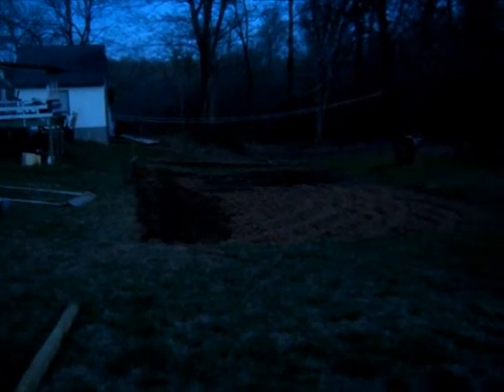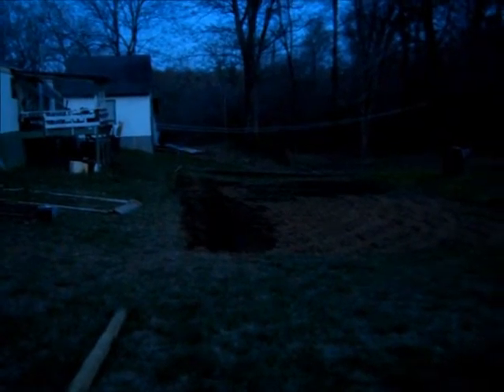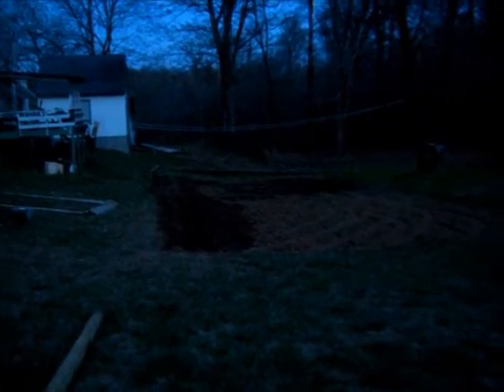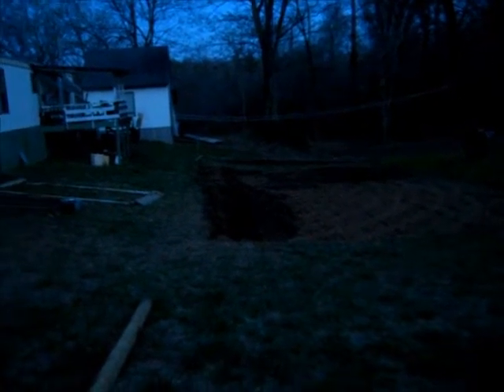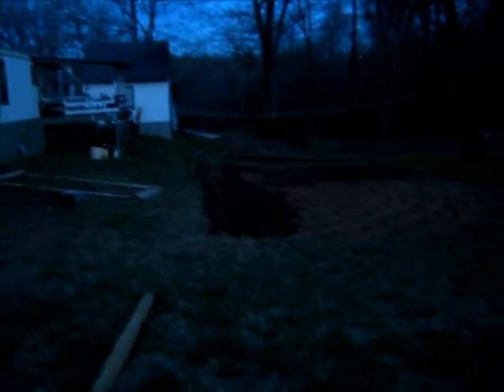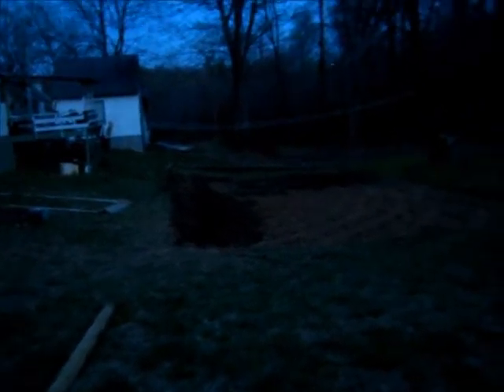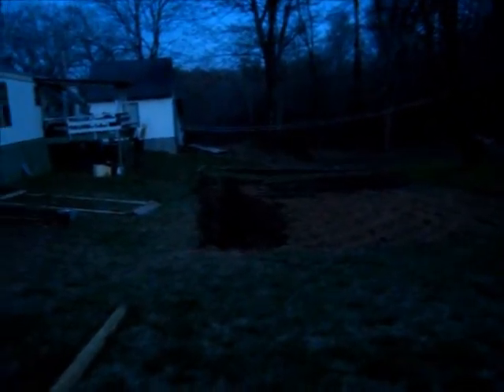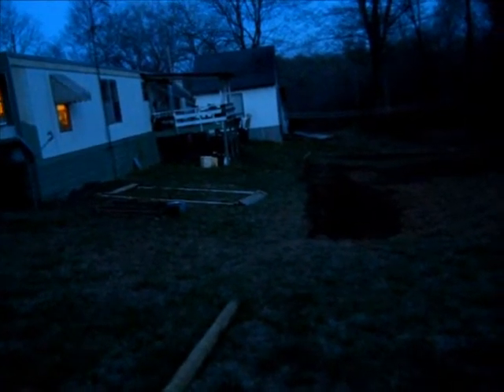North Carolina Homestead Garden 2014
Planted Potato's and Onions in the garden this evening...